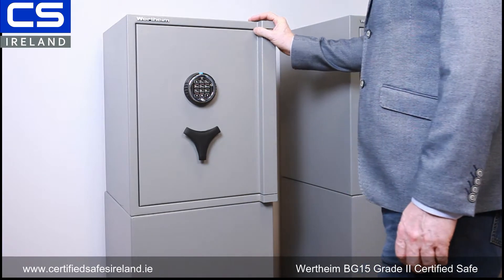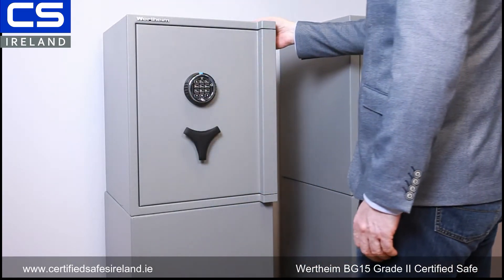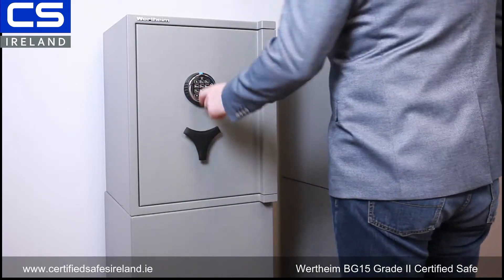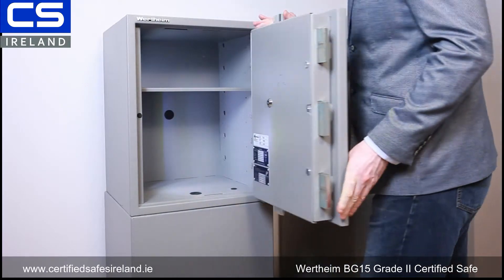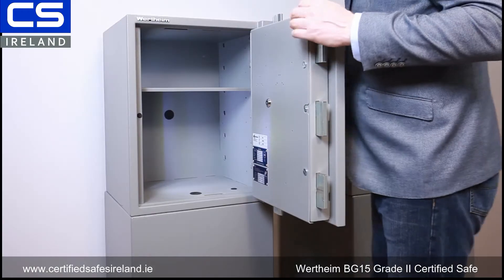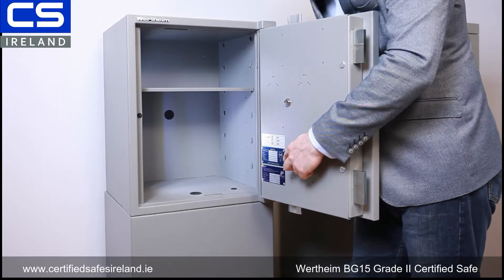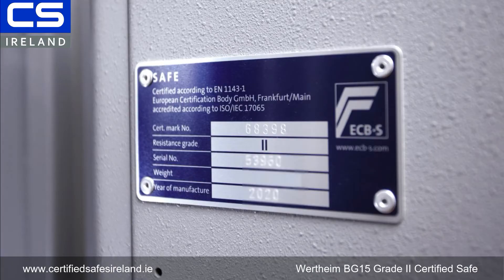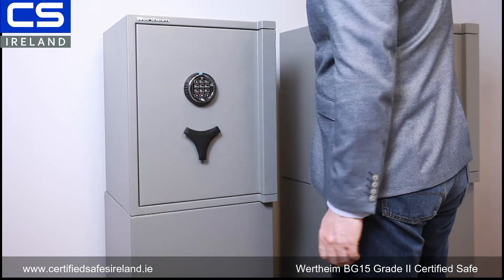Wertheim Grade 2 Certified Safe BG15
Wertheim of Austria manufacture the most highly certified, attack resistant safes in Europe and the BG15 is no exception. Coming from a long Austrian tradition of attention to detail and design, each safe Wertheim manufactures far exceeds the normal requirements of its certified grade. For resistance to professional attack Wertheim has few rivals.

The BG15 is a tough grade 2 safe designed for narrow spaces that can accommodate up to 5 box files side by side thanks to advanced space-saving wall construction. The body is double walled, reinforced and filled with advanced, armoured, highly resistant barrier material. The door structure is triple walled, reinforced and filled with the same advanced highly resistance barrier. Internal bolt work is protected by sheets of hardened steel and several live re-lockers to provide additional anti-drill, cutting disc and torch resistance.

All models except BG10 in the Wertheim BG series come with a VdS certified cable channel allowing optional integration with an alarm system using a door loop and internal wiring as well as dual seismic sensor mounts.

All Certified Safes Ireland™ Wertheim safes come with a Sargent and Greenleaf Titan direct drive digital safe lock as standard.

The Wertheim BG15 safe is certified to European standard EN1143-1 for burglary resistance by the accredited certification bodies ECB-S, VdS and CNPP making it the most highly certified safe of its size and grade in Europe.

About Accredited European Certification:
Accredited European Certification is verifiable assurance that a safe, fire safe, data cabinet or strong room has been tested and certified under European law. This is proof of standard for insurance, GDPR and litigation purposes. A reputable safe supplier will always provide accredited certification documents for a certified unit. The safe, fire safe, data cabinet or strong room will have at least one certification plate which can be located on the inside of the door. This will always be a stamped metal plate, never a sticker. The certification plate will clearly state the certification standard, the name of the accredited certification body and an ISO/IEC17065 accreditation.